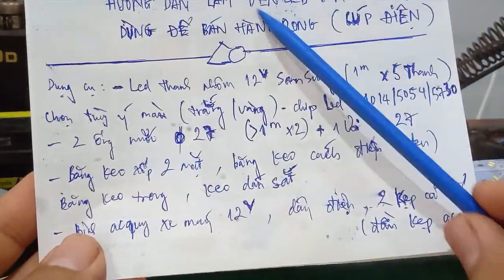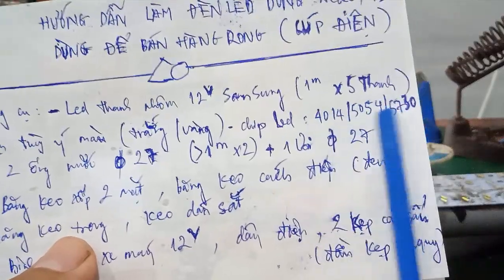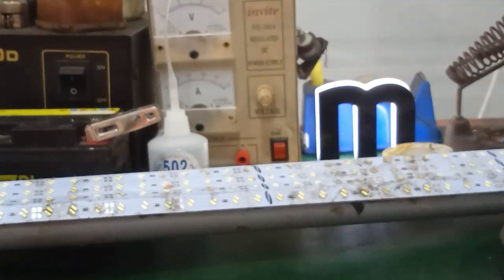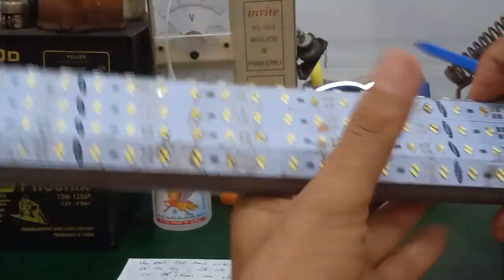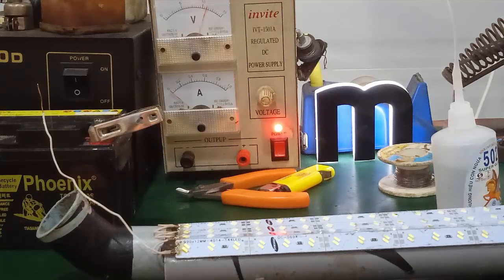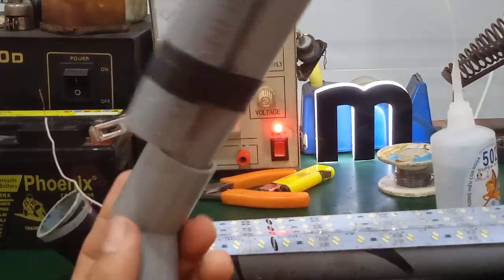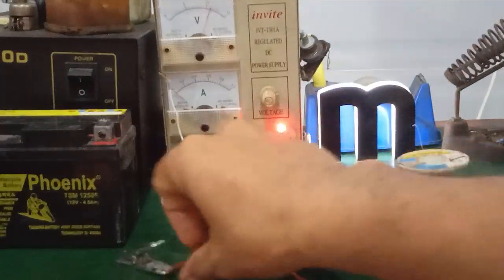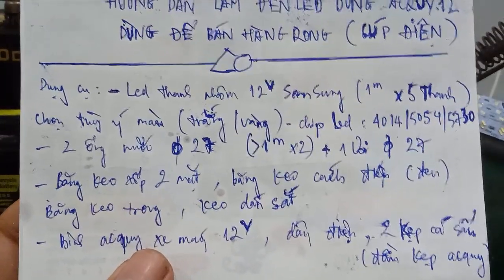Linh Bảo TV - Làm đèn led thanh nhôm dùng acquy 12v ... sử dụng để bán hàng rong hay bị cúp điện !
- Video hướng dẫn cách làm đèn led thanh nhôm dùng caquy xe máy 12v , cho các bạn bán hàng rong hay đề phòng trong trường hợp mất ( cúp ) điện